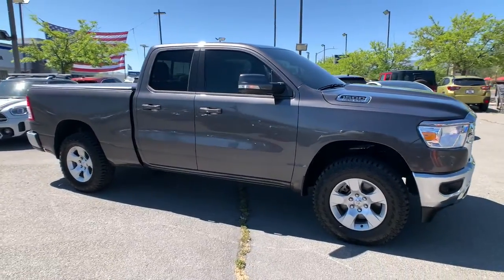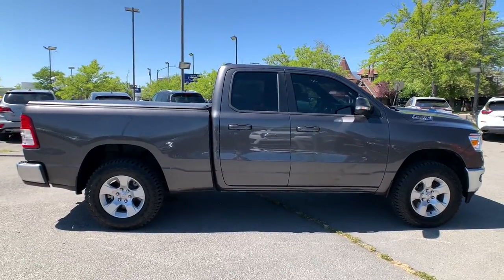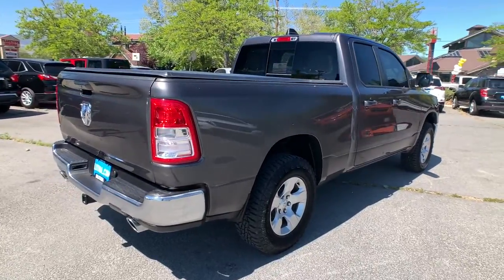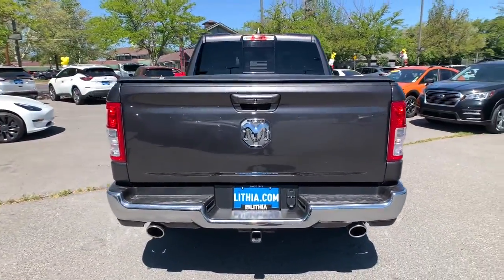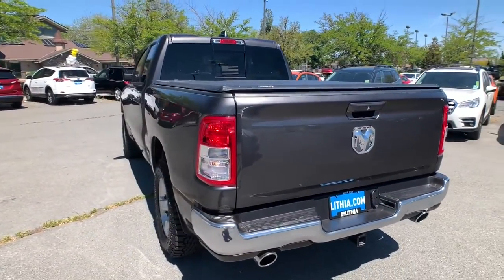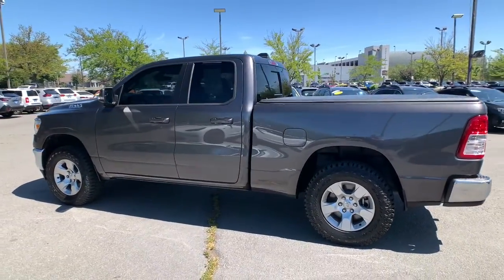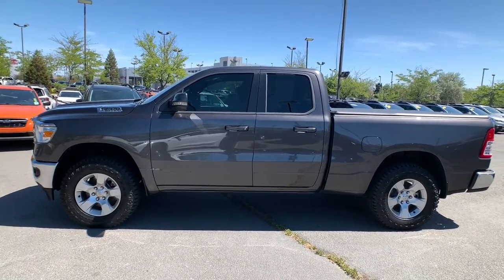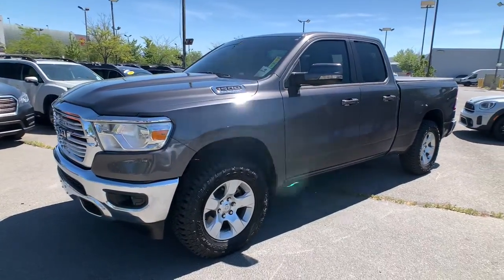2021 Ram 1500 Northern Nevada, Reno, Lake Tahoe, Carson City, Roseville, NV MN803857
Granite Crystal Met. Clear Coat Used 2021 Ram 1500 available at Lithia Subaru of Reno in Northern Nevada. Servicing the Reno, Lake Tahoe, Carson City, and Roseville, NV area.
2021 Ram 1500 Big Horn 4x4 Quad Cab 64 Box - Stock#: MN803857 - VIN#: 1C6SRFBT8MN803857

REDUCED FROM $44995! $1700 below Kelley Blue Book! FUEL EFFICIENT 21 MPG Hwy/15 MPG City! Keyless Start iPod/MP3 Input Back-Up Camera 4x4 Alloy Wheels ENGINE: 5.7L V8 HEMI MDS VVT ANTI-SPIN DIFFERENTIAL REAR AXLE CLICK NOW! KEY FEATURES INCLUDE: 4x4 Back-Up Camera iPod/MP3 Input Aluminum Wheels Keyless Start MP3 Player Privacy Glass Keyless Entry Steering Wheel Controls Child Safety Locks. OPTION PACKAGES: ENGINE: 5.7L V8 HEMI MDS VVT Active Noise Control System 180 Amp Alternator Heavy Duty Engine Cooling GVWR: 7100 lbs Dual Rear Exhaust w/Bright Tips HEMI Badge 26 Gallon Fuel Tank BIG HORN LEVEL 1 EQUIPMENT GROUP SiriusXM Radio Service Radio: Uconnect 4 w/8.4 Display SiriusXM Satellite Radio Rear Window Defroster Rear View Auto Dim Mirror Power Adjustable Pedals For More Info Call Rear Power Sliding Window Exterior Mirrors w/Supplemental Signals Rear Dome w/On/Off Switch Lamp Exterior Mirrors Courtesy Lamps Glove Box Lamp Power 4-Way Driver Lumbar Adjust Power 8-Way Driver Seat Auto Dim Exterior Driver Mirror Universal Garage Door Opener Cluster 3.5 TFT Color Display Power-Folding Mirrors Foam Bottle Insert (Door Trim Panel) Class IV Receiver Hitch Black Premium Power Mirrors Sun Visors w/Illuminated Vanity Mirrors Big Horn IP Badge ANTI-SPIN DIFFERENTIAL REAR AXLE TRANSMISSION: 8-SPEED AUTOMATIC (8HP75). EXPERTS RAVE: Great Gas Mileage: 21 MPG Hwy. AFFORDABLE: Reduced from $44995. This 1500 is priced $1700 below Kelley Blue Book. OUR OFFERINGS: At Lithia Reno Subaru youll get a great vehicle at a great price with the experience and dedication of our team behind you throughout the purchasing process Price does not include $449 Dealer doc fee taxes and license fees. Price contains all applicable dealer incentives and non-limited factory rebates. You may qualify for additional rebates; see dealer for details.